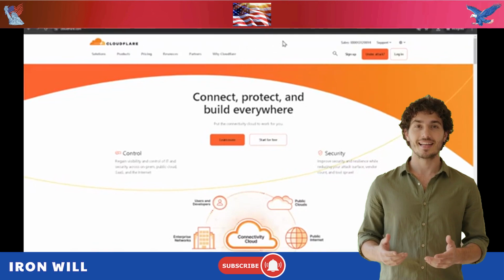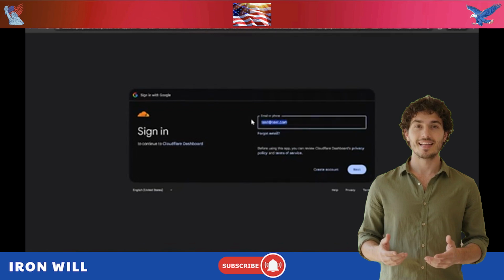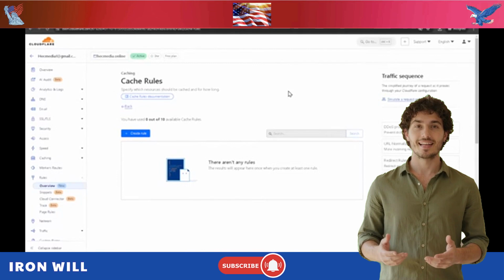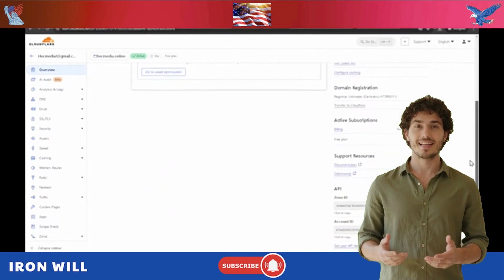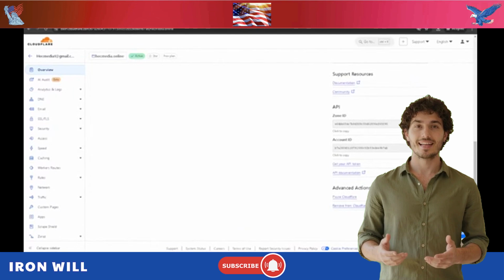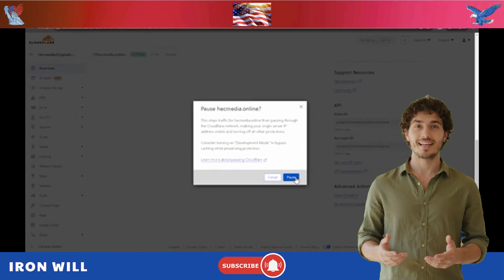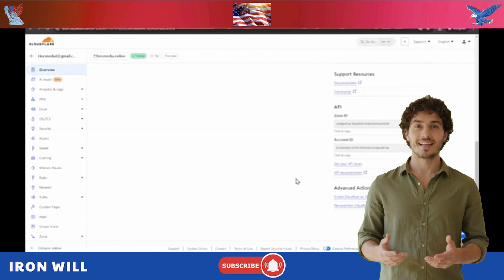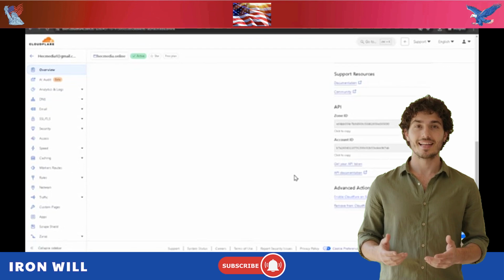Disable Cloudflare (2026 Guide)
We show you how to disable Cloudflare for your site. This Cloudflare guide explains "Pause" vs changing nameservers. We verify how to bypass Cloudflare for troubleshooting.